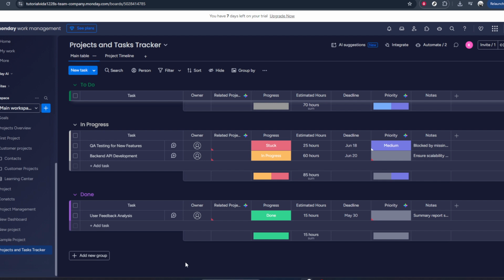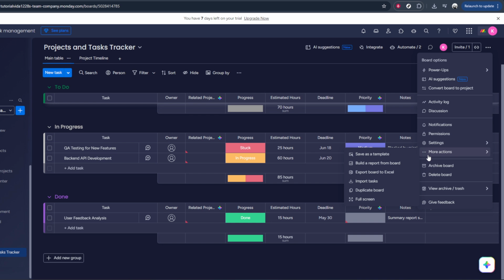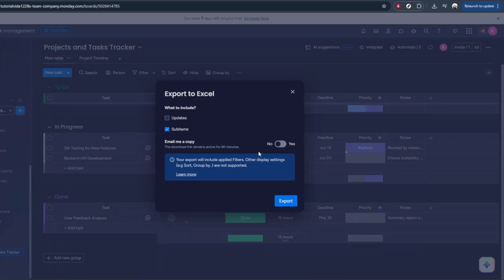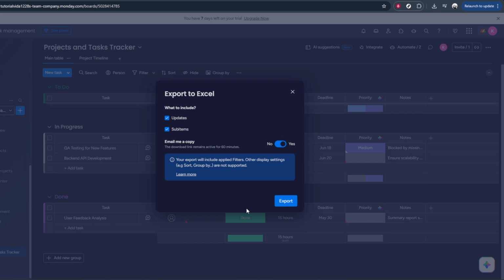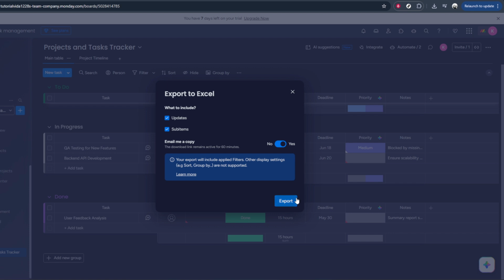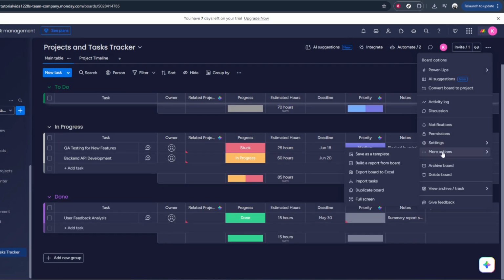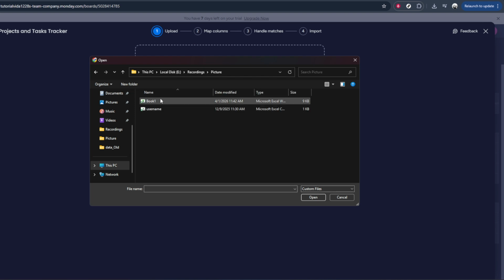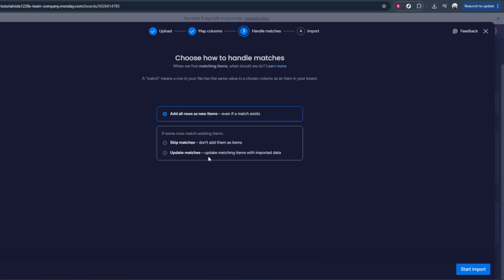How to Integrate Monday.com with Microsoft Excel | Step-by-Step Guide 2026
In today’s tutorial, I’ll show you how to integrate Monday.com with Microsoft Excel for easier data management and workflow automation. Learn how to sync information between both platforms and streamline your processes.